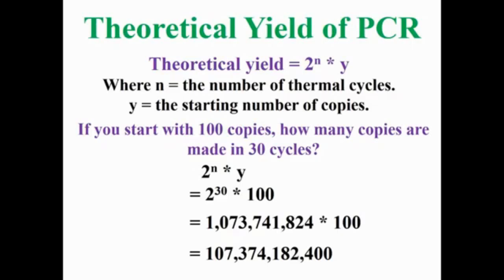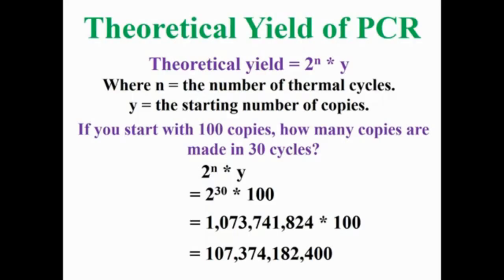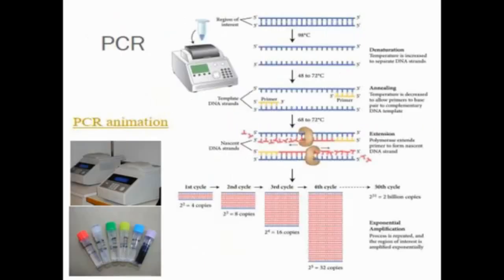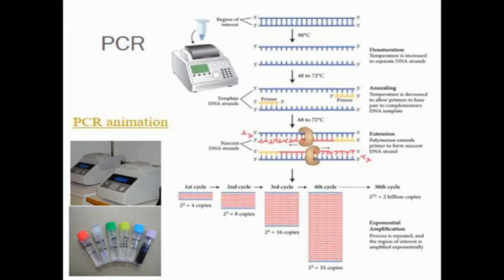Theoretical Yield of PCR Animation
Theoretical Yield of PCR 2 exponential cycles, so number of cycles depends on the number of copies template DNA and desired amount of PCR product (generally 20 to 30 cycles in sufficient)